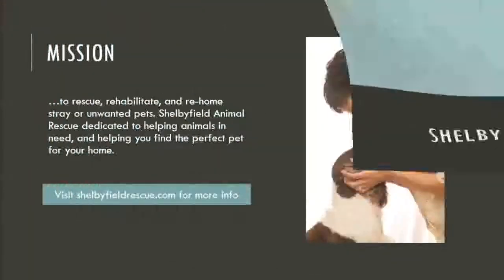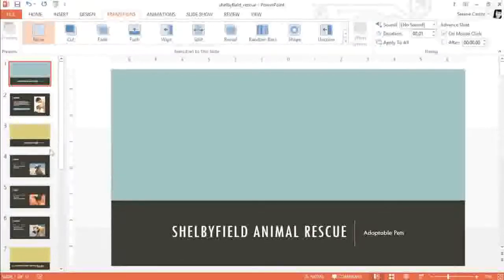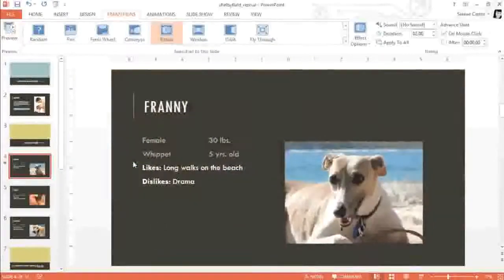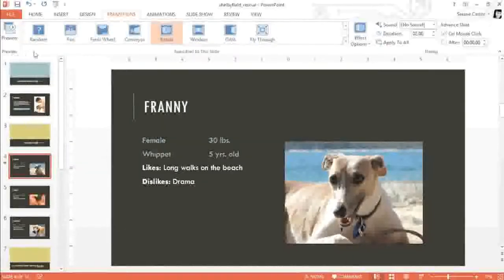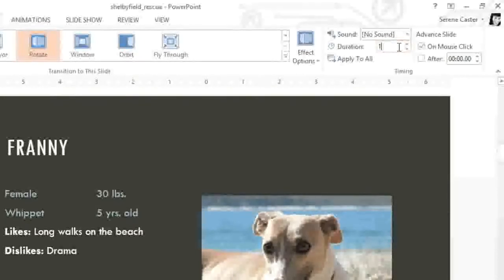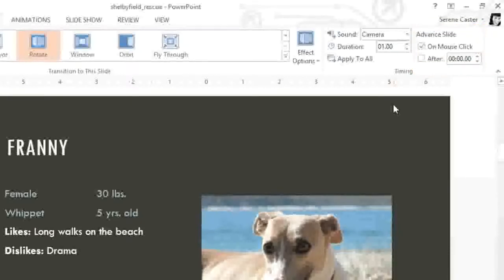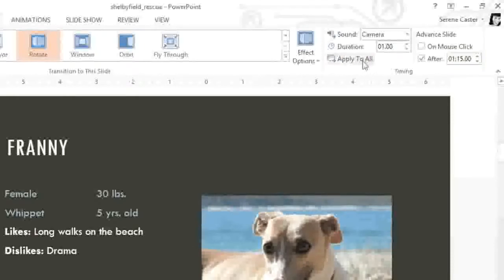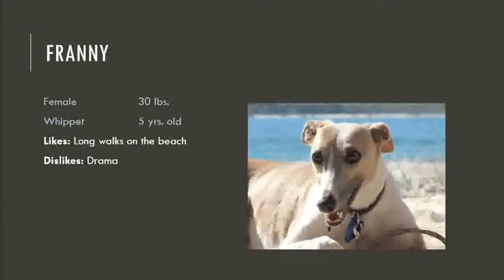MS PowerPoint 2013 Lesson 7 Applying Transitions